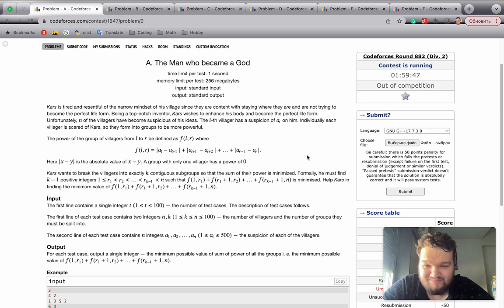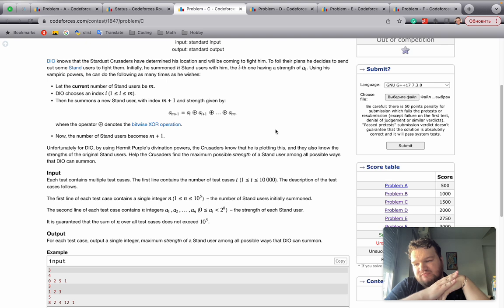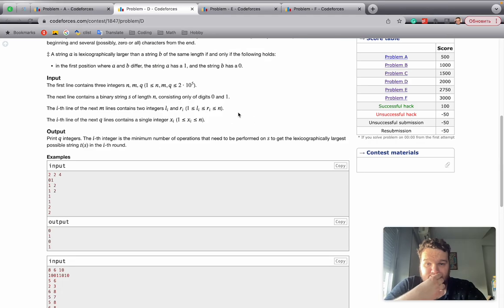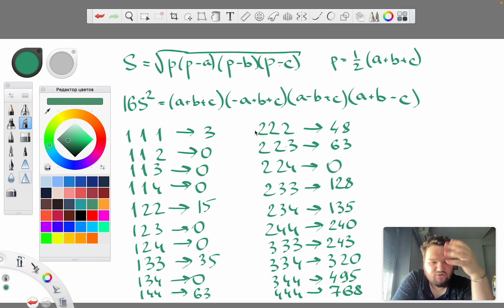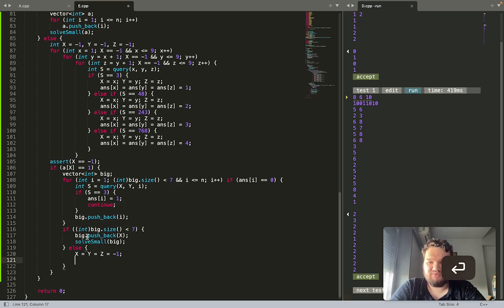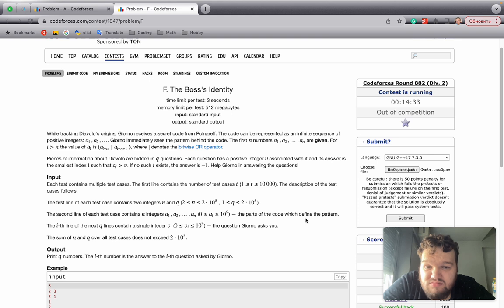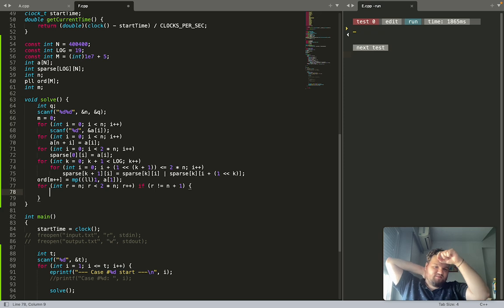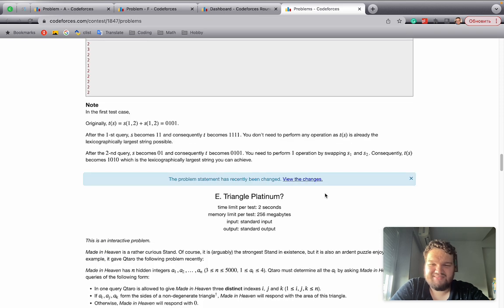CF 882 (Div2) with commentary